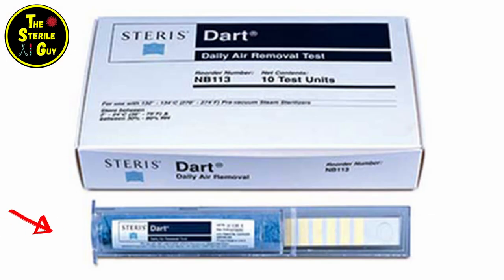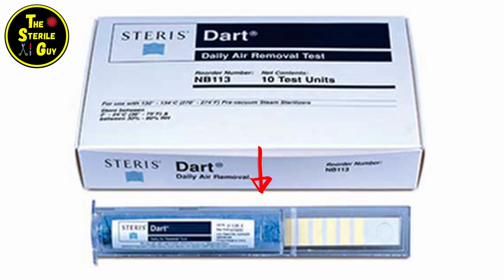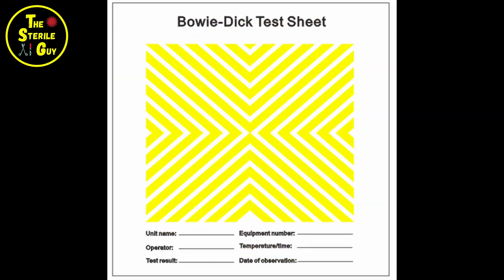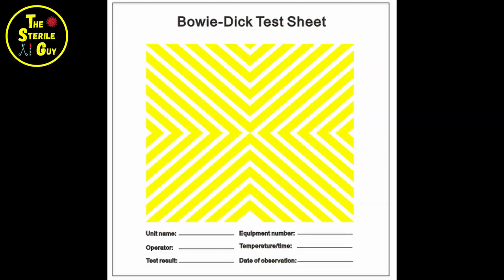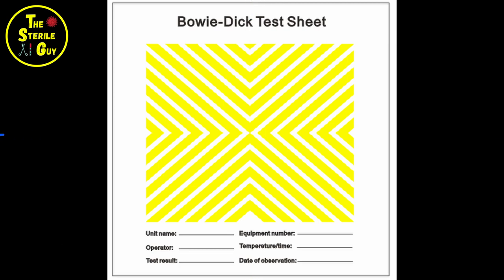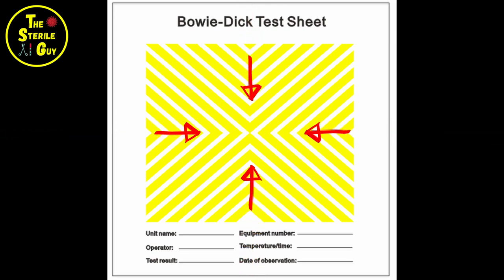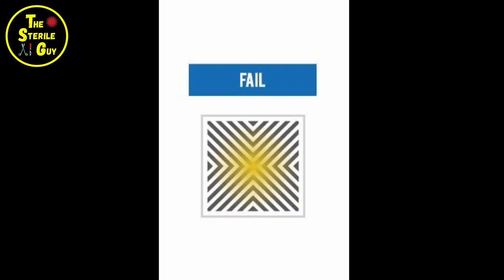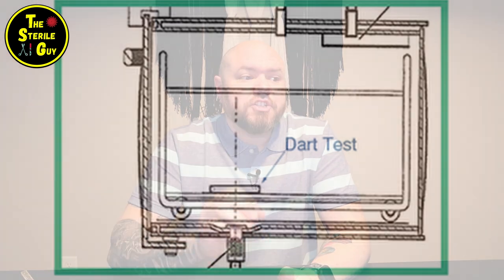Daily Air Removal Testing for Sterilizers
Hey Sterile Processing Professionals! Daily Air Removal tests for Sterilizers. Are you doing them correctly? Do you understand what the air removal test is actually testing? Want to just understand how it works? In this video I cover all these questions and break down visually how the sterilizer works. Enjoy!